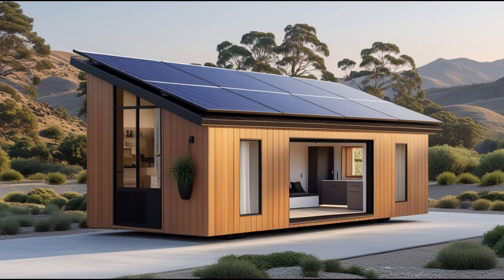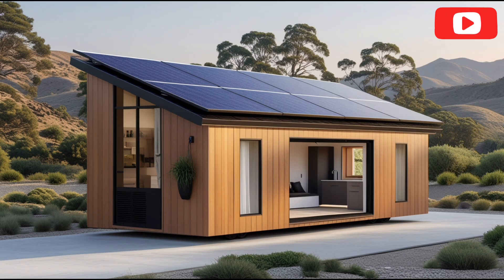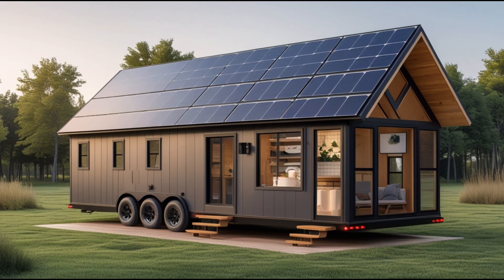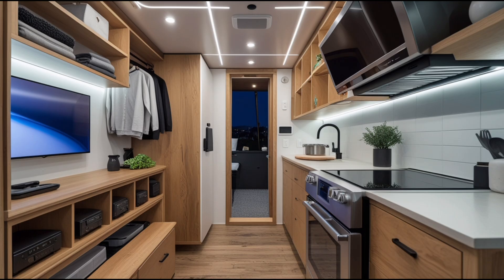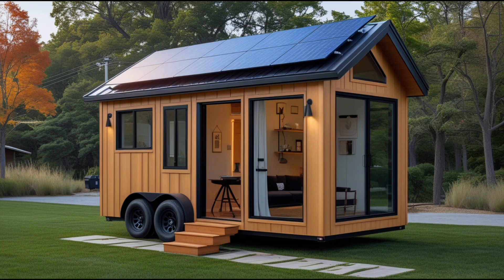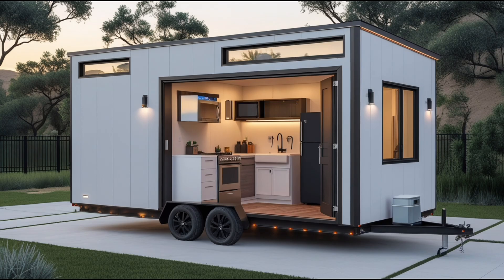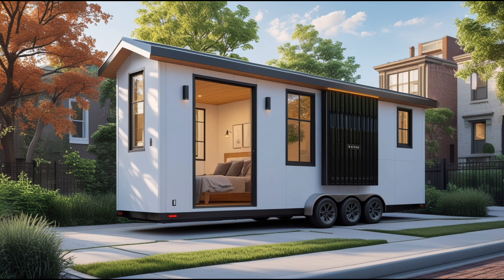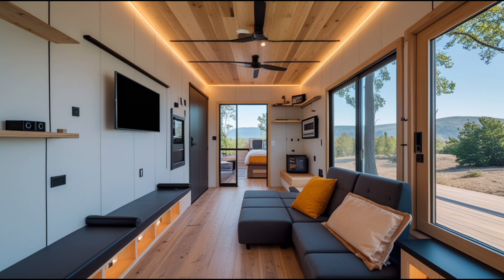Tesla’s $17,890 Tiny House Is Finally Here! What’s Inside and How It Works?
Building a tiny house is no small task, especially in high-cost areas like the San Francisco Bay. Traditional homes and accessory dwelling units can cost hundreds of thousands of dollars and require months of permitting. But now, a game-changing solution has arrived: Tesla’s $17,890 tiny house! This ultra-modern, energy-efficient micro home offers advanced durability, hurricane resistance, and snow-load capabilities. With minimal site preparation and a 60-minute setup time, this is a huge breakthrough for tiny living. Tesla’s design skips the need for a fixed foundation and permits, making it easy to install in even the most challenging terrains. Learn about this innovative tiny house and how it might be the solution to expensive property taxes and utility connections. In today’s video, we’ll break down everything you need to know about Tesla’s revolutionary tiny house and what’s inside!